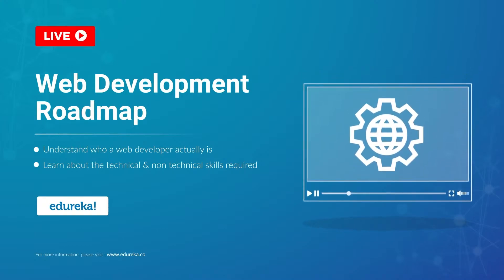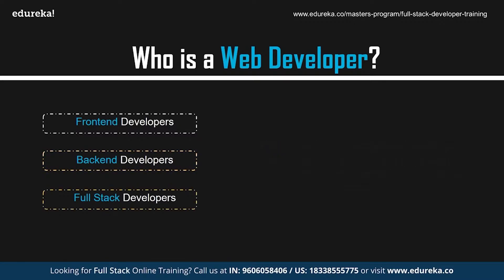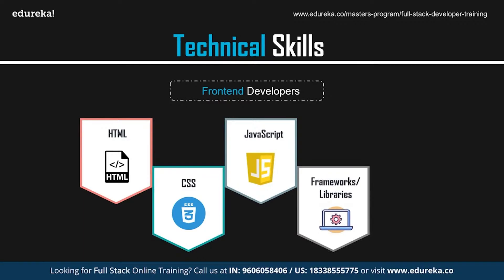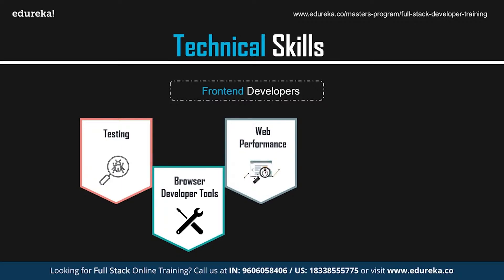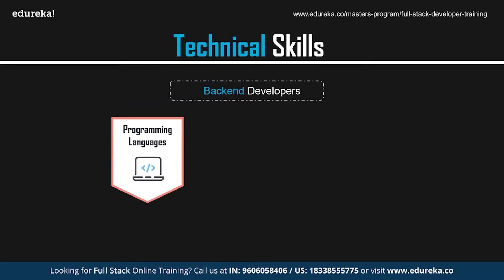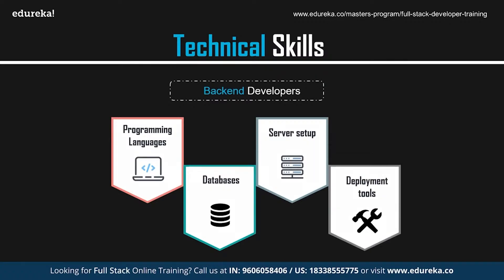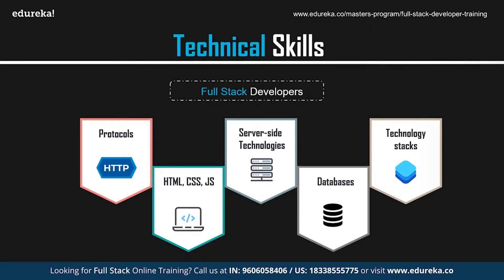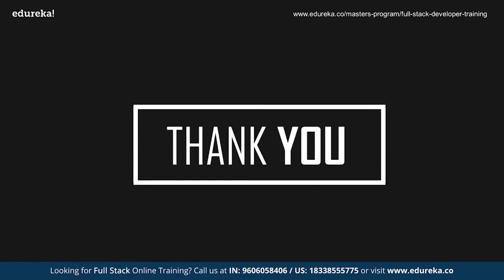Web Development Roadmap | How to become a Web Developer | Full Stack Training | Edureka Rewind - 7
🔥 𝐄𝐝𝐮𝐫𝐞𝐤𝐚 𝐖𝐞𝐛 𝐃𝐞𝐯𝐞𝐥𝐨𝐩𝐞𝐫 𝐂𝐞𝐫𝐭𝐢𝐟𝐢𝐜𝐚𝐭𝐢𝐨𝐧 𝐓𝐫𝐚𝐢𝐧𝐢𝐧𝐠 𝐂𝐨𝐮𝐫𝐬𝐞 (Use code "𝐘𝐎𝐔𝐓𝐔𝐁𝐄𝟐𝟎")
This Edureka video on "Web Development Roadmap" highlights all the required skills you need to master in order to become a web developer. This will help you in taking the right step towards the world of web development.

About the Web Development Training Course
The Complete Web Developer Course - Build 5 Websites course at Edureka starts from the basics of web development like HTML elements, styling the HTML elements with CSS, using newly introduced features in HTML5 and CSS3 to deploying the websites on Amazon Simple Storage Service. In this Web Development training, you will learn how to use Twitter Bootstrap 3 components like Carousel, ScrollSpy, Fixed Navigation Bar, Accordion, Jumbotron, Thumbnails, Forms, Modals, Bootstrap tour, etc.

What are the pre-requisites ?
This Web Development training course doesn't require any prior programming knowledge. Basic computer science knowledge will be enough to get started with this course. In case you wish to brush up your skills, Edureka offers you a complimentary pre-recorded course: "JavaScript Essentials" for The Complete Web Developer.

Why learn Web Development Training?
Web development has always been the central part of internet. But in today’s time as more and more companies are coming up On-line and E-commerce has become the most effective business model, the demand for skilled web developers has increased significantly. By learning HTML, CSS, Twitter Bootstrap 3, jQuery and third party APIs you can put yourself in the elite panel of web developers. Web development is a creative work and is only limited by the imagination of the developer.